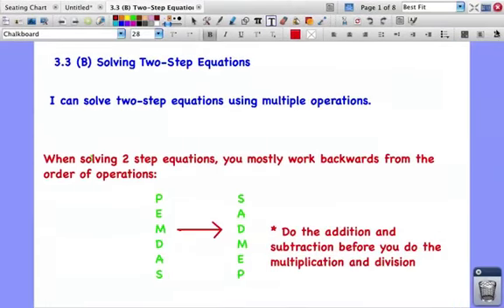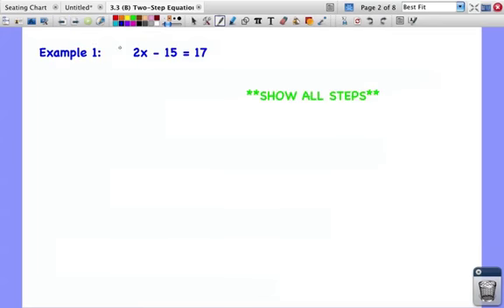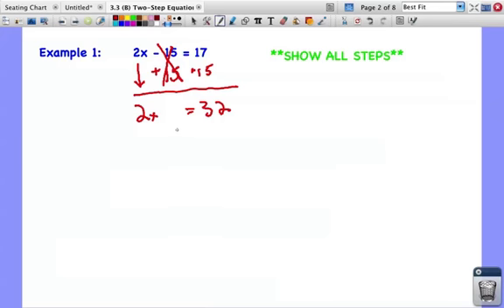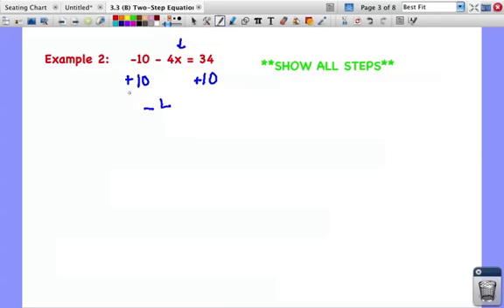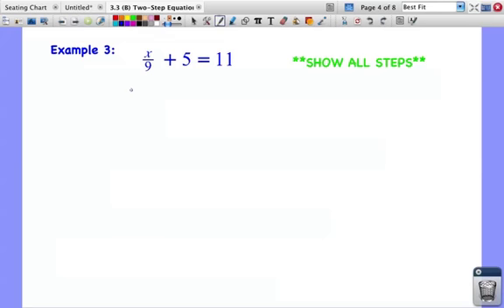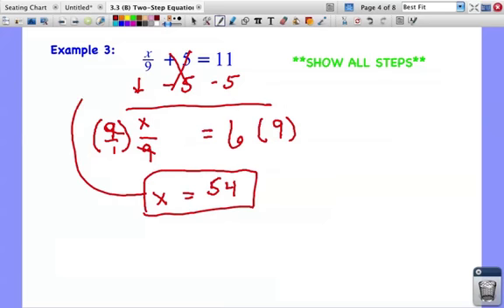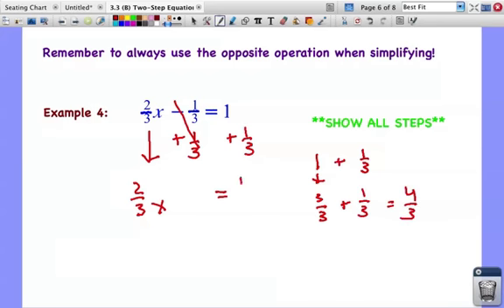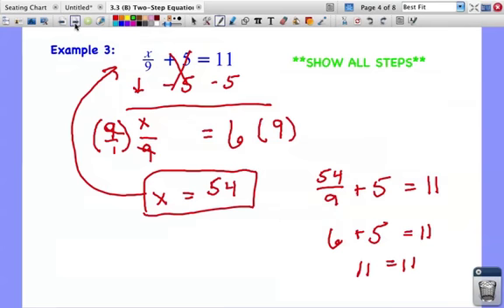3-3 (B) Solving Two Step Equations